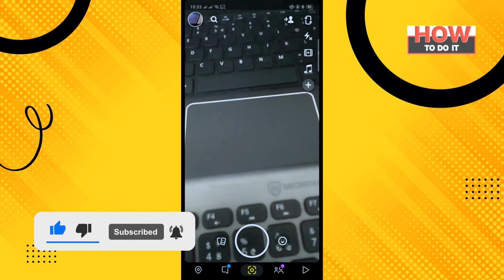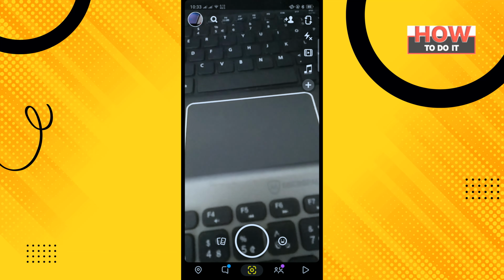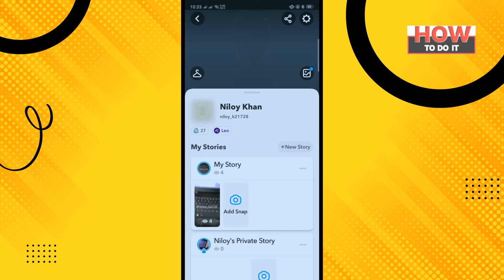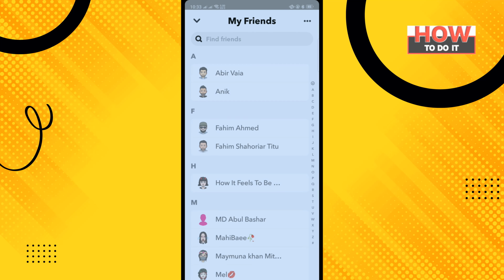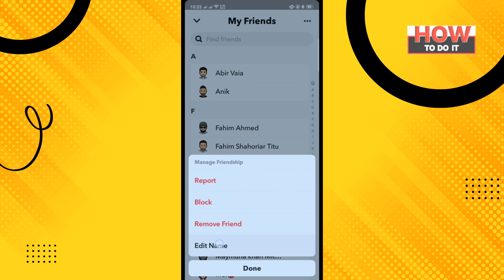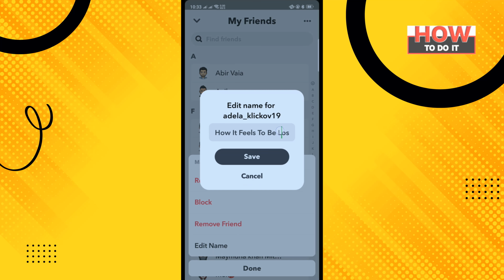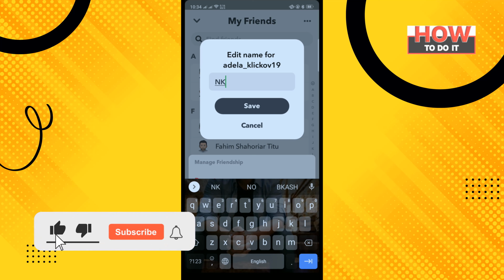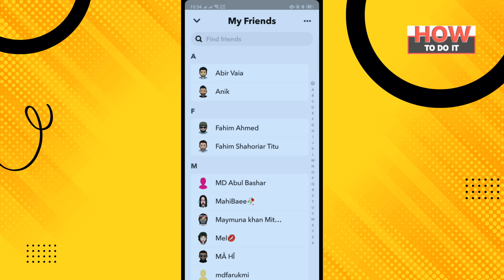How to Change the Display Name of Your Snapchat Friends 2024 | Skill Wave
1. Tap on the friend's name you'd like to change.
2. Tap on the settings icon that appears next to their name off to the
     right.
3. Tap on Edit Name in the popup menu.
4. Type in the name you'd like to appear when this person
 communicates with you.

▼ Related Keywords ▼
"how to change a friends name on snapchat"
"how to change someones name on snapchat 2022"
"why did my snapchat friends name change to their username"
"snapchat display name not updating for others"
"how to change someones name on snapchat 2021"
"how to change friends name on snapchat 2020"
"snapchat friends name not showing"
"snapchat display name ideas"